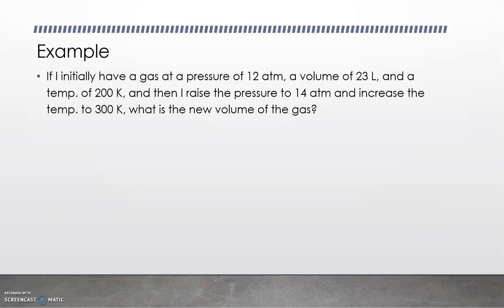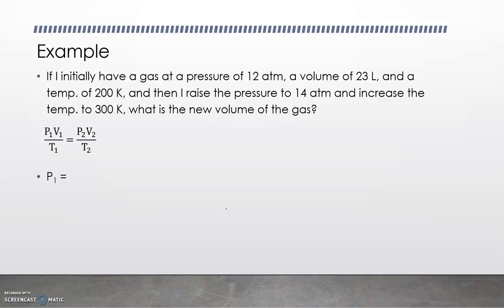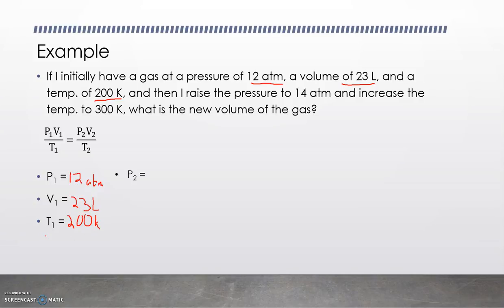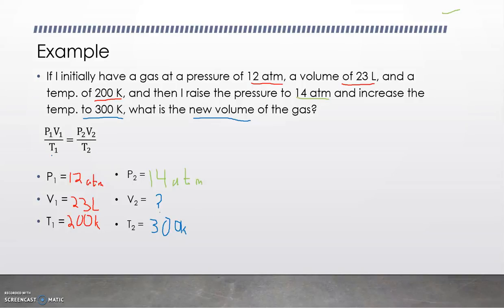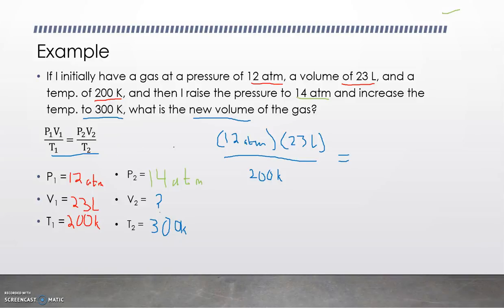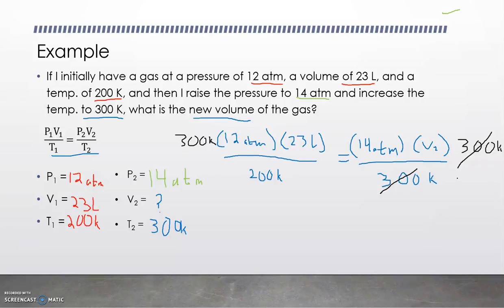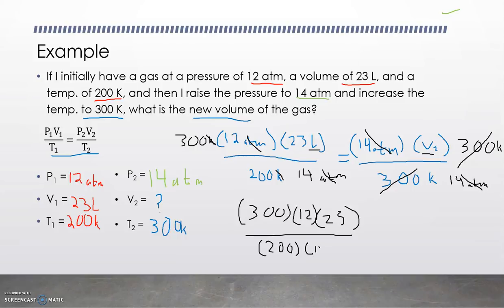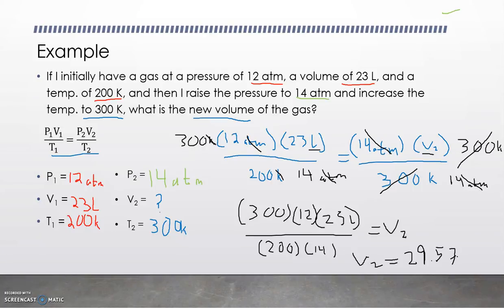Combined Gas Law